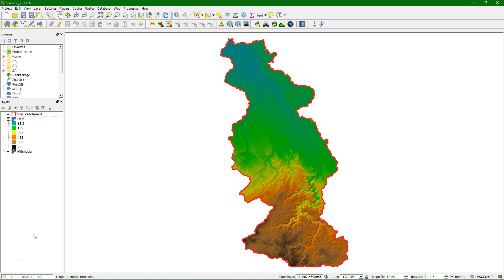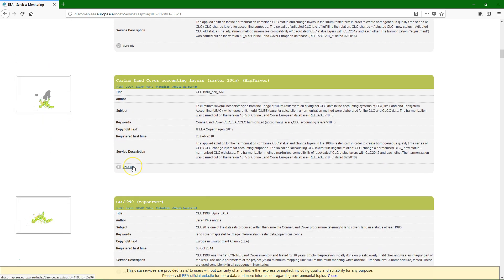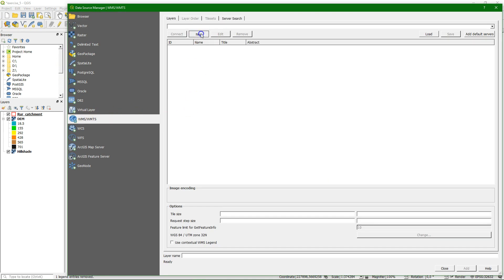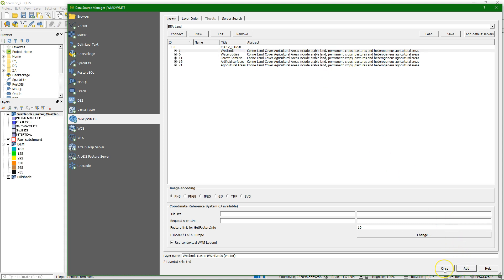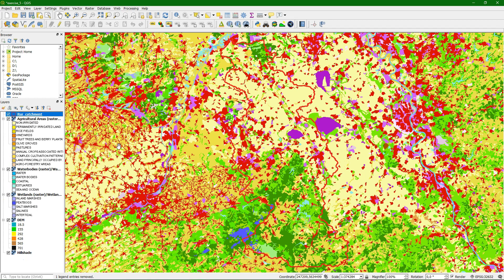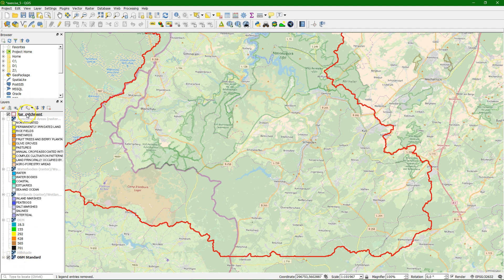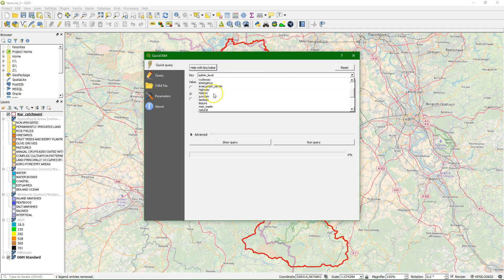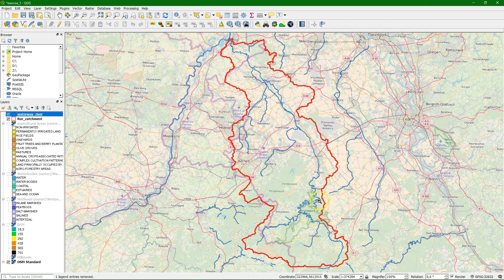Adding Open Data to your QGIS 3 project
This video shows how to add Open Data from WMS and OpenStreetMap to a catchment.